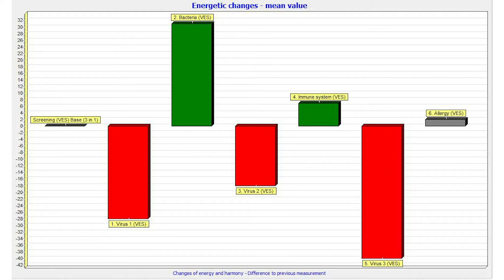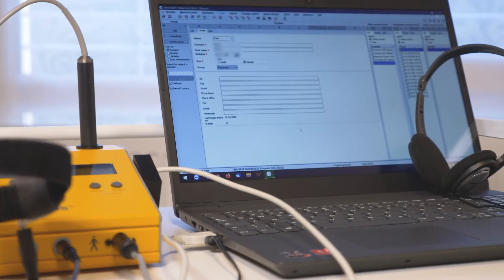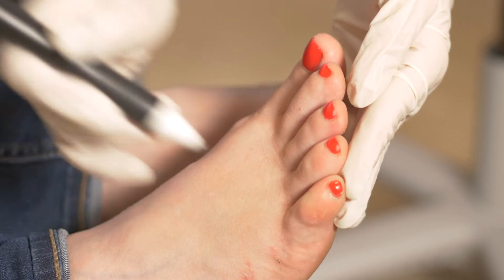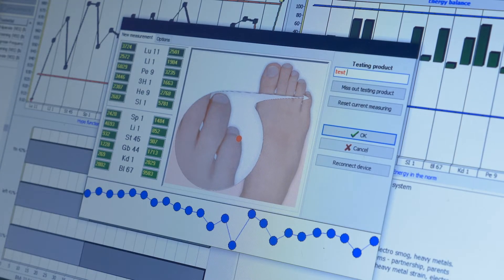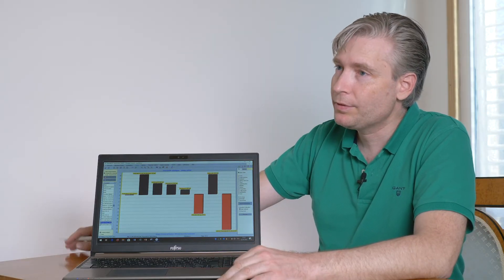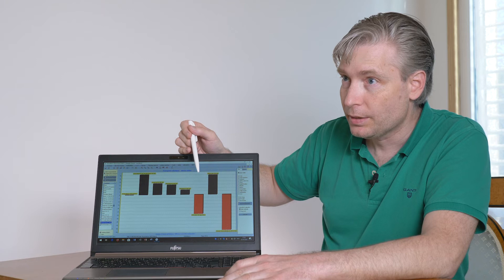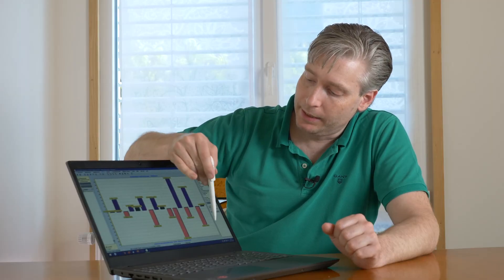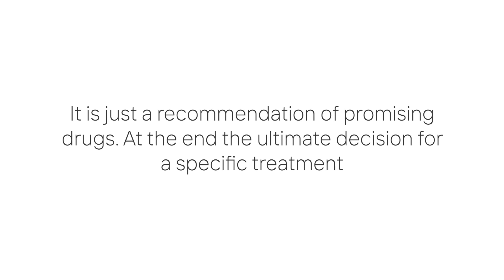PROGNOS® - Why Viral Express Screening ?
Interview with an experienced specialist in internal medicine and rheumatology.
The PROGNOS® diagnostic system, the hardware and the software has evolved over almost three decades of sustained research much of this as part of the MIR Space Programme.
Positive audited clinical evaluation and the requested post market clinical follow ups (represent the basis for obtaining the CE-re-certification as a medical device.
This presentation offers the results of the present system and how it is used in daily routine clinical practice.